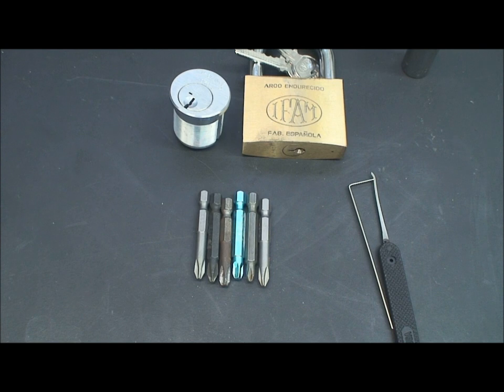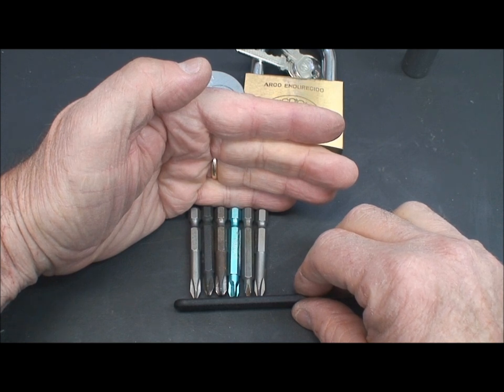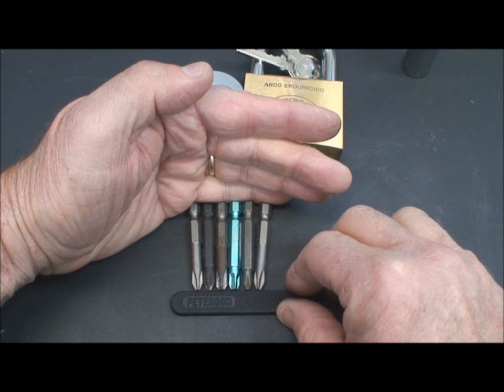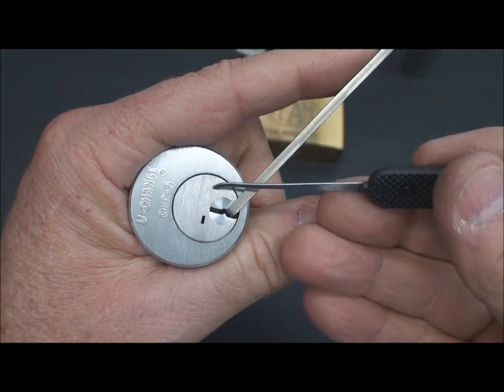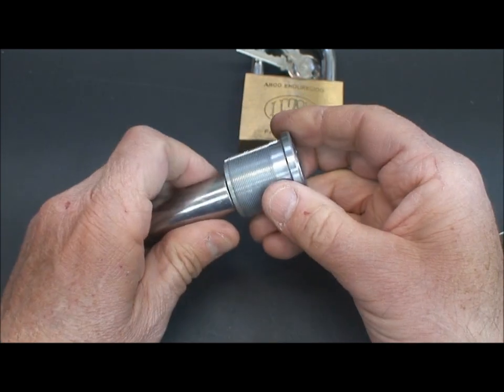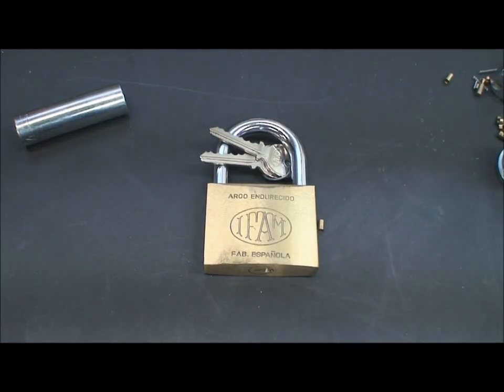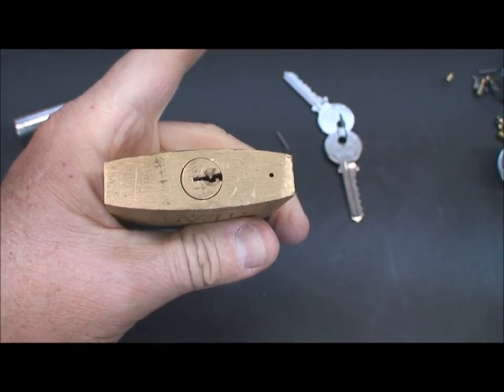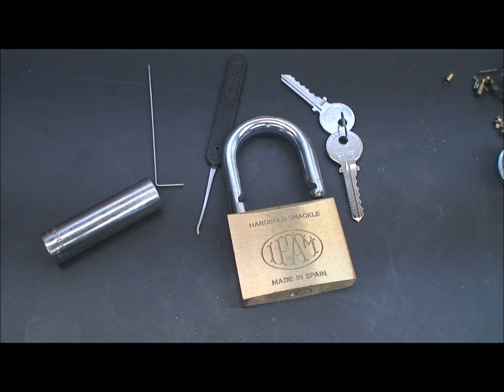(24) How to "Rock" Open a Lock in Seconds